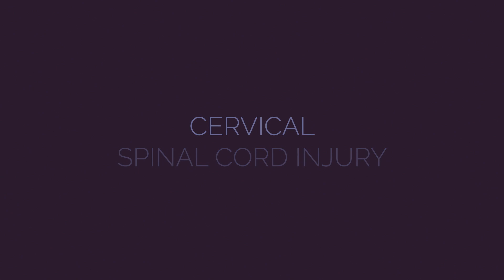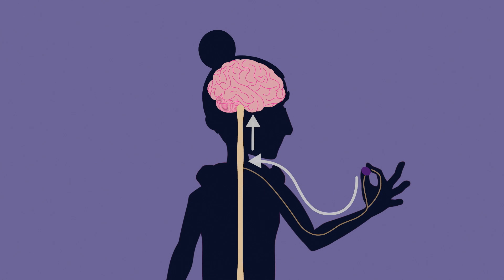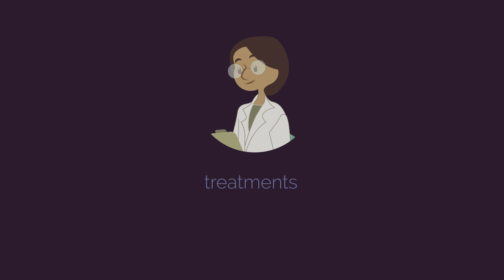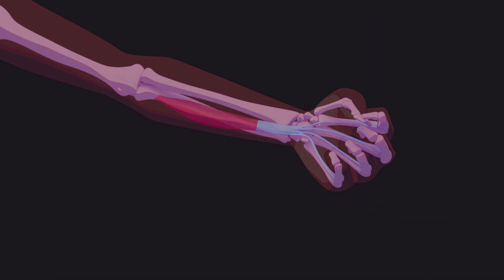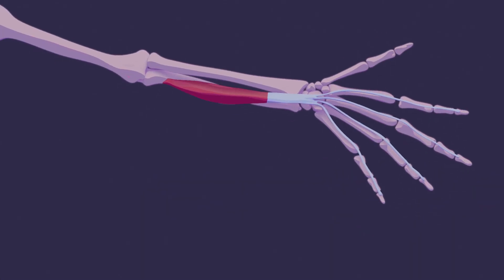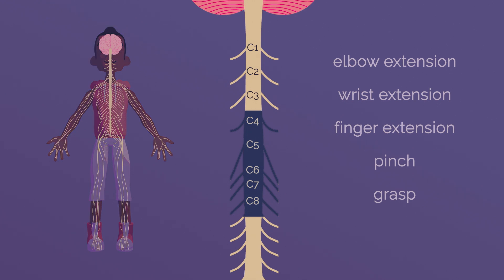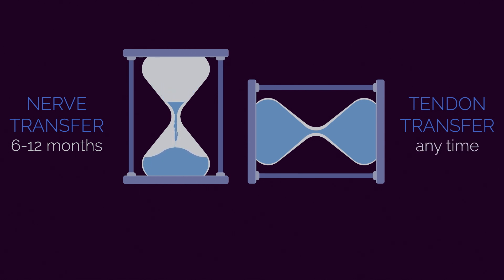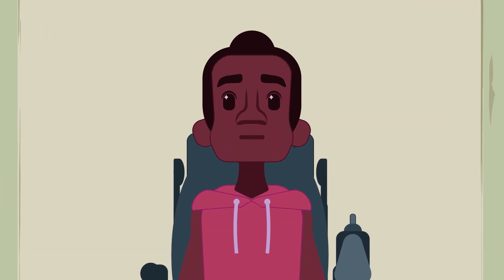Nerve and Tendon Transfers to Improve Upper Limb Function in Cervical Spinal Cord Injury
There are surgical options to improve hand and arm function in those who have been paralyzed from a cervical spinal cord injury (tetraplegia). This educational video was created by University of Toronto Biomedical Communications Program student Neramy Ganesan, to raise awareness about these options.